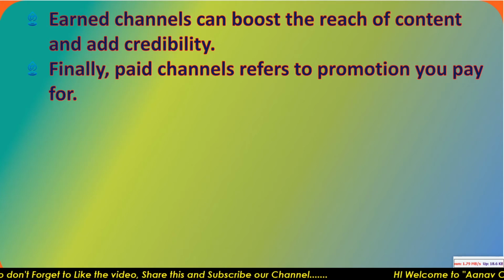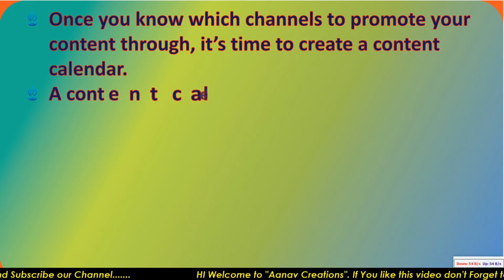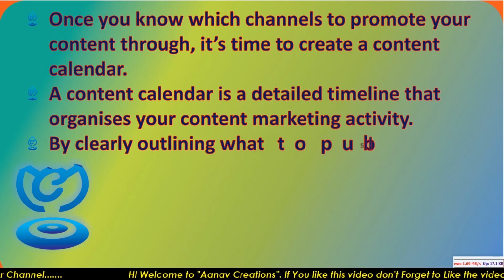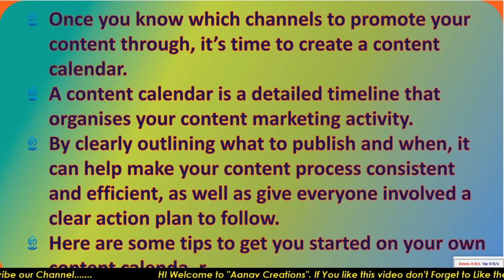Help your content be seen To others in Digital Marketing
In this video we will guide you How to Help Your Content Be Seen To others in Digital Marketing | Apka Content logo ko kaise dikhe |
with this you can easily show your video to anyone to promote your business.

HI I am Ankit Singla, Digital Mentor  for blogging startup digital marketing Online Digital Marketing. We will guide you learn digital marketing Complete Digital marketing Programs and Stategies. We are also Providing Computer Basics, Adobe Illustrator, premier pro, MS office Learning Classes, Stock Photography in Pure Hindi to understand all indians across the world. PLease comment us for any kind of queries.